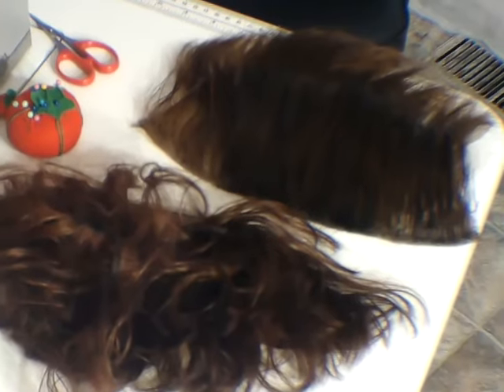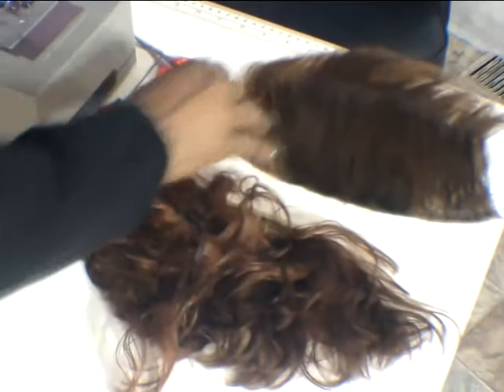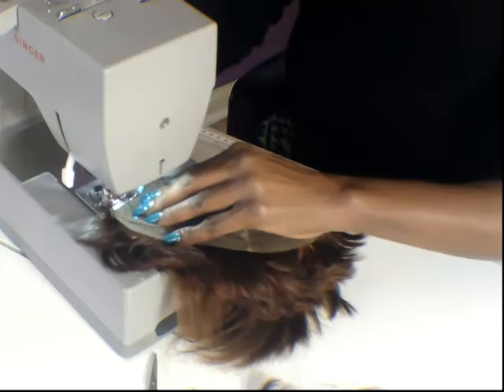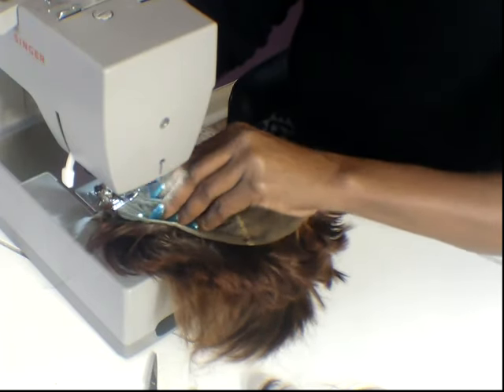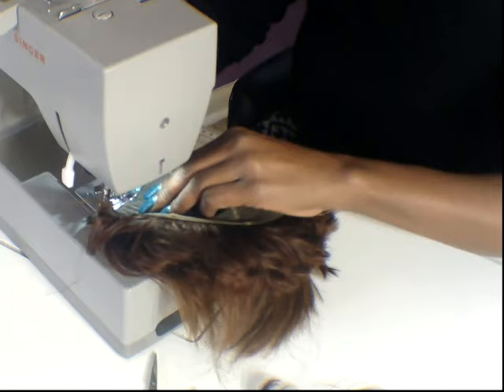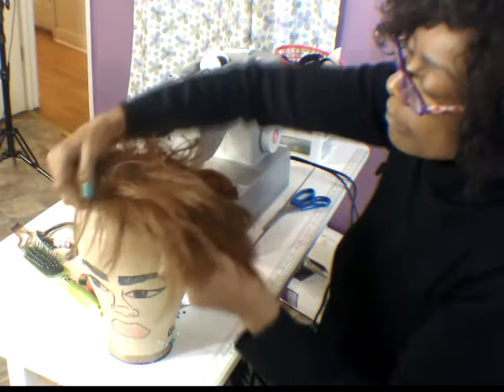GORGEOUS TOPPER I MADE FROM SCRAP HAIR PIECES@TheMagicWigMaker/INSTALL INCLUDED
I make a lot of my personal hair units from hair remnants leftover from custom orders. Sometimes it takes that extra bit of magic to match up the right combinations to create the perfect unit that installs easily and wears great.

I found this lace frontal and the back of a three quarter wig just lying in my grab bag of hair. They were different colors and textures, and the hair was choppy, but I was desperately in need of a new look, so I took a chance and use a little bit of magic and brought the two together. They lived happily ever after, joined together as a beautiful Topper. 😊 💖

Business ~ Ms Lola's Wig Salon (Owner ~ Lola Scales, aka The Magic Wig Maker)
Location ~ Elizabeth City, NC, 45 minutes south of Chesapeake, Virginia

Products: Custom Hair Units (full and partial wigs, toppers, bangs, ponytails & more)